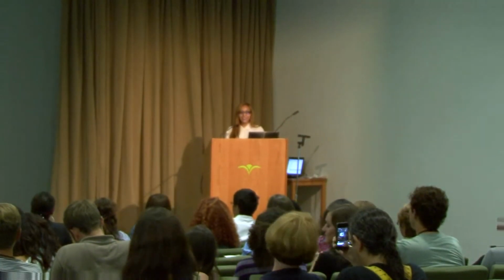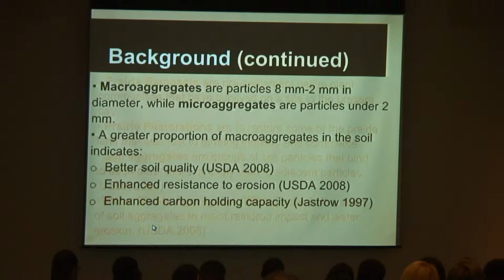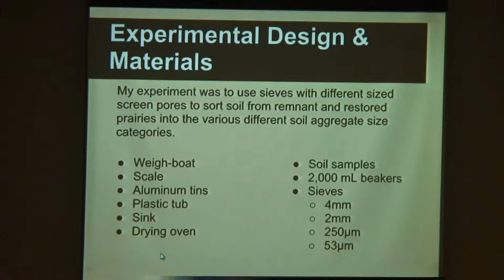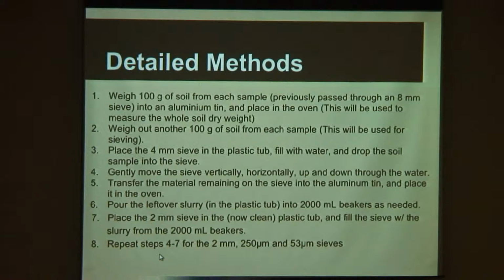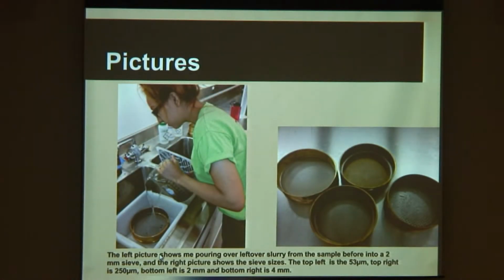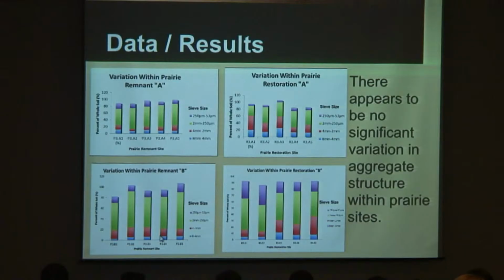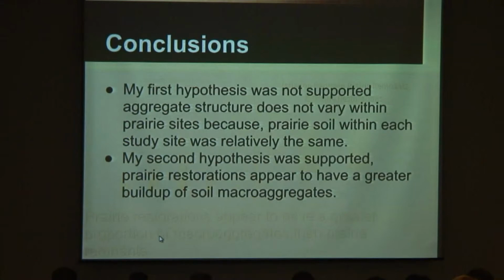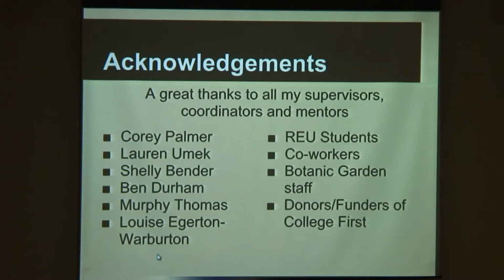Soil Aggregates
A College FIrst 2012 research project presentation at the Chicago Botanic Garden
by Vanessa Duran, Mather High School.
Mentors: Lauren Umeck, Corey Palmer, and Louise Egerton-Warburton, Plant Science and Conservation; Breonna Slocum, REU Intern
Video services by John Sanner